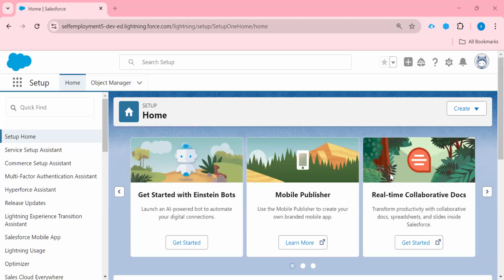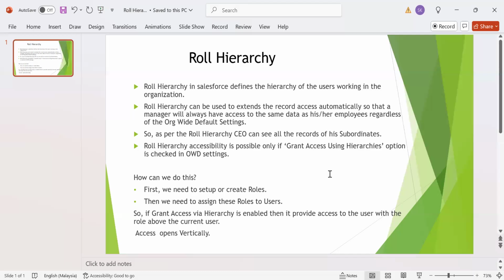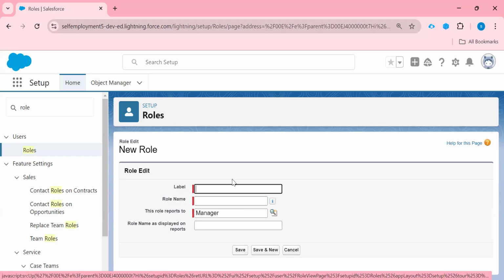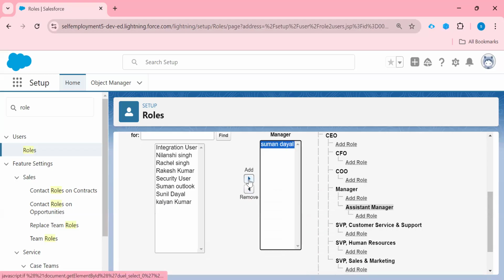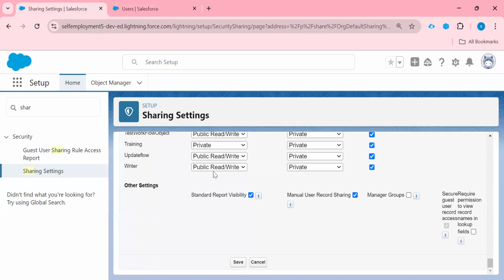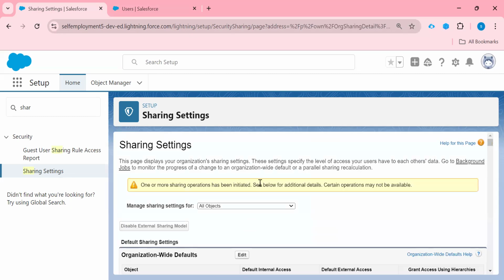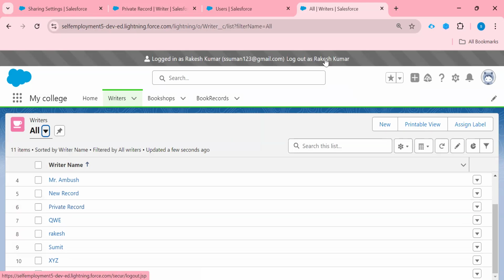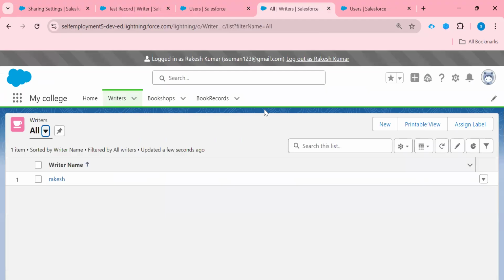Role Hierarchy in Salesforce-05